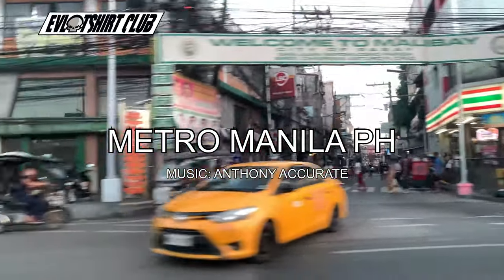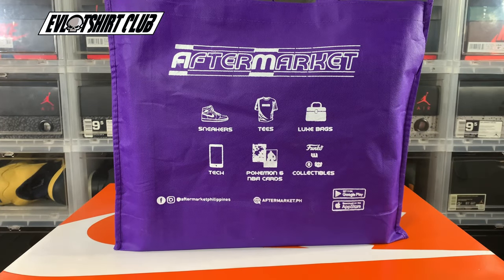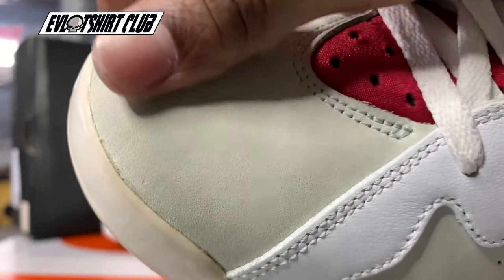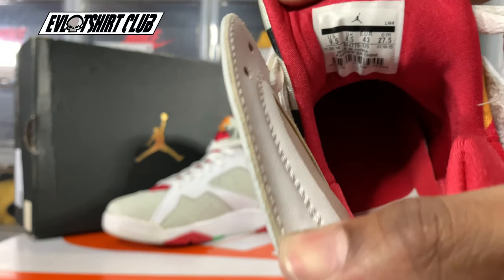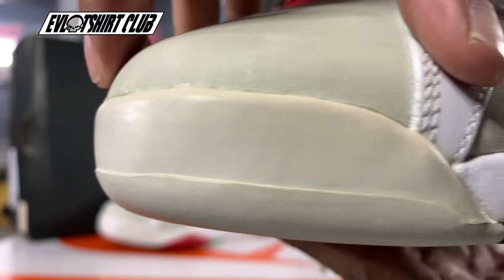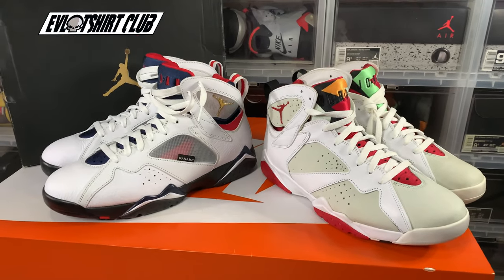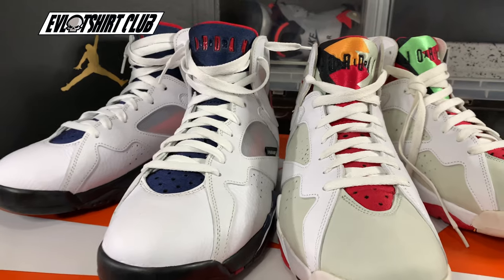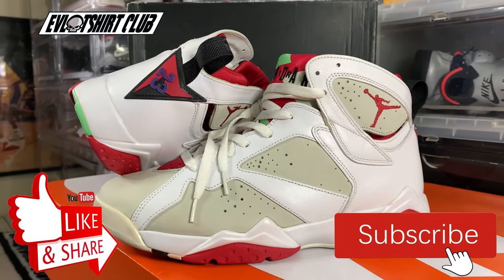AJ7 “HARE” (VNDS 2015) | EVL SNEAKER REVIEW | EVL TV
Some fun w/EVILFOOT as he reviews the AJ7 "HARE". This is a dead stock release from 2015, which was an awesome year for the 7 overall. We picked this one up in preparation of the retro AJ7 "Cardinal" slated to release later this year. 7 year old sneaker so no "hype" here... just a passion pickup as this was a sneaker MJ himself wore. What do you feel about this release? This channel is a huge fan of an OG silhouettes release in general so, definitely a drop that was on the early radar. As always, footage from Metro Manila PH to spark the vibe.

Video Production: EVILTSHIRTCLUB
Narration: EVLFOOT

to get villain t-shirts!
The RAREST villains we grew up loving!